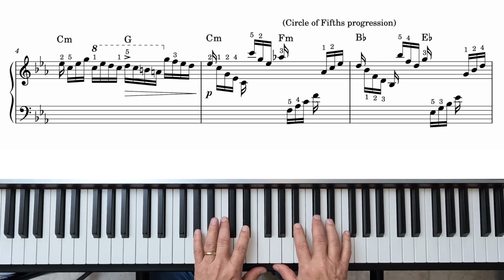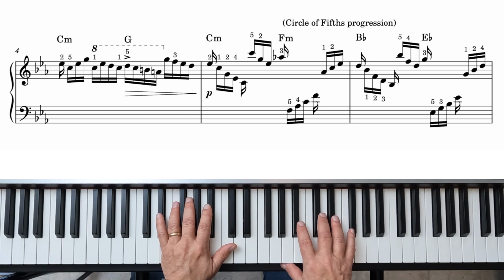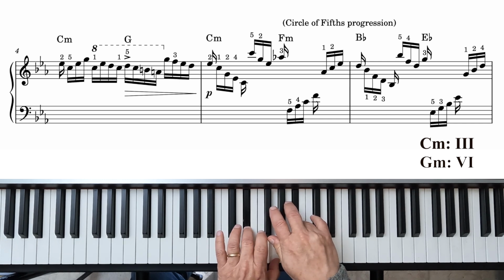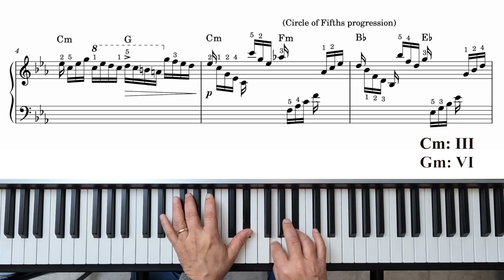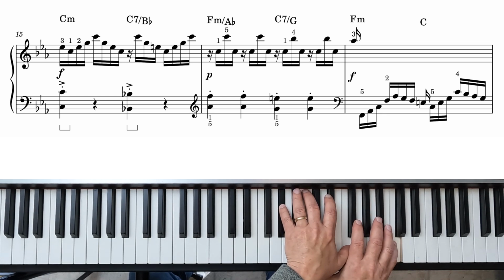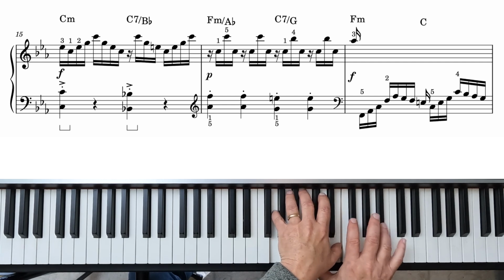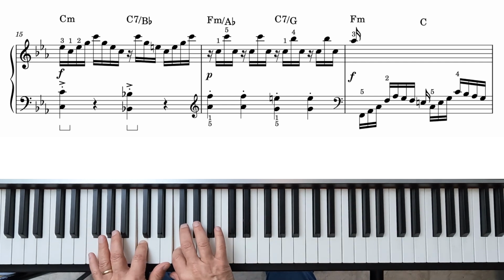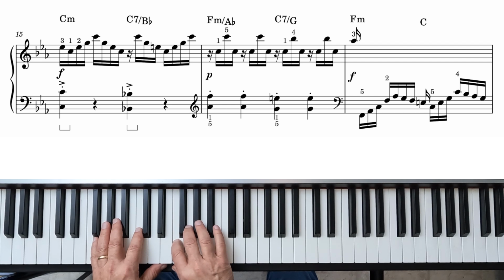Why C.P.E. Bach's Solfeggietto is Another Masterclass in Chord Progressions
We examine the chord progression and modulations of C.P.E. Bach's famous piece, "Solfeggietto."